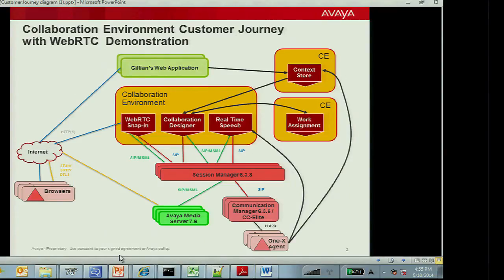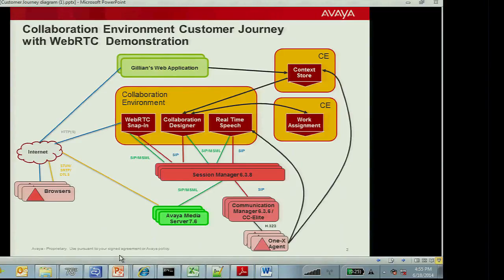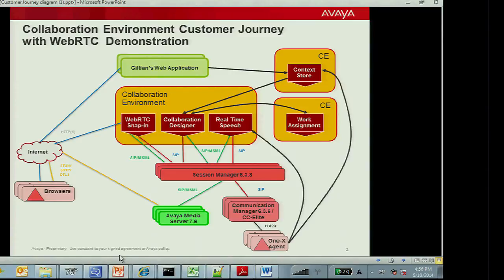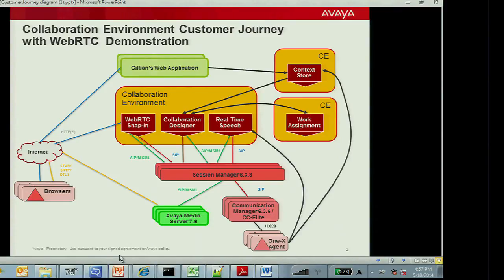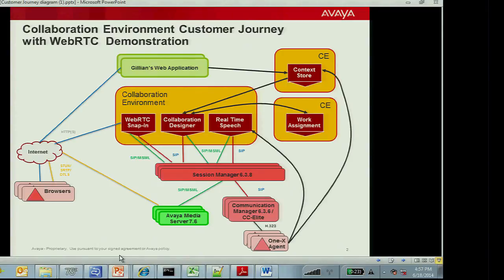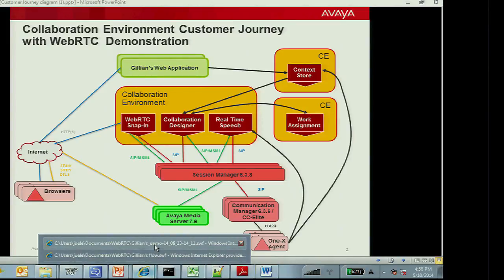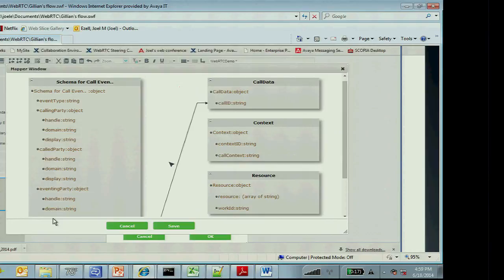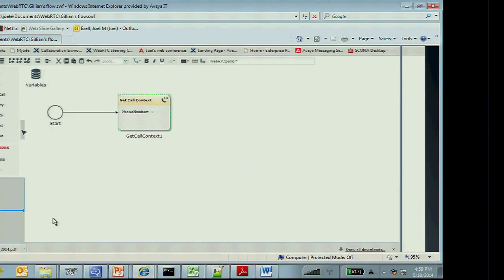WebRTC Atlanta 2014 Demo: Avaya